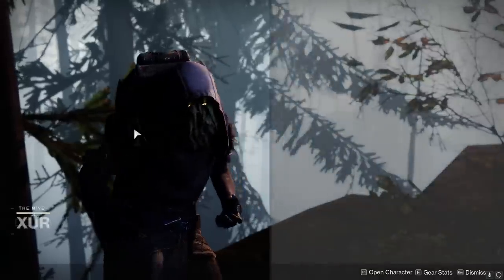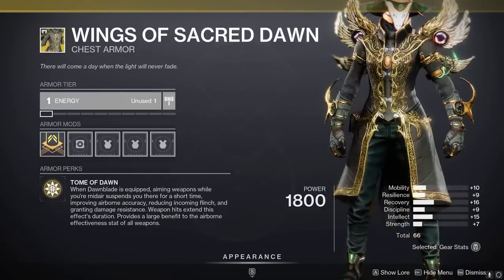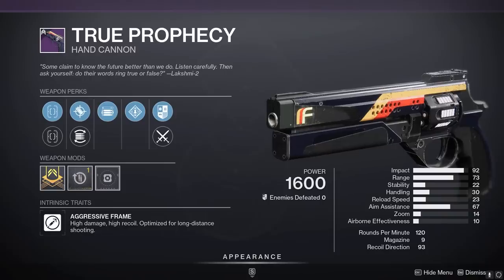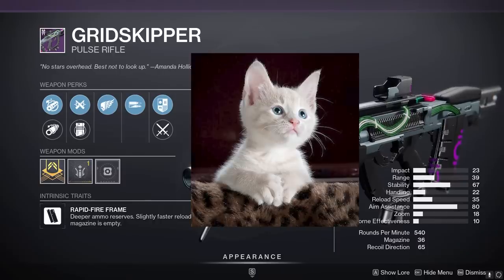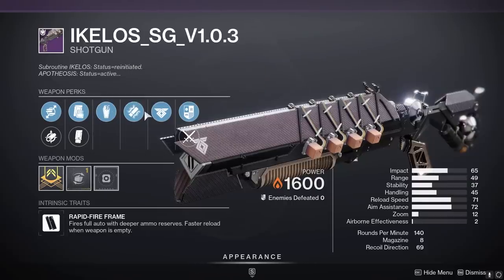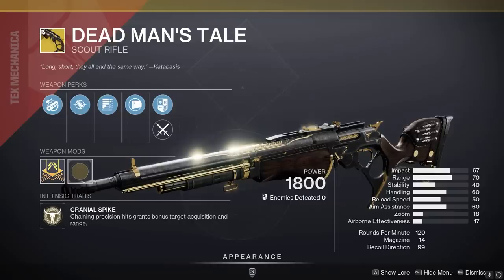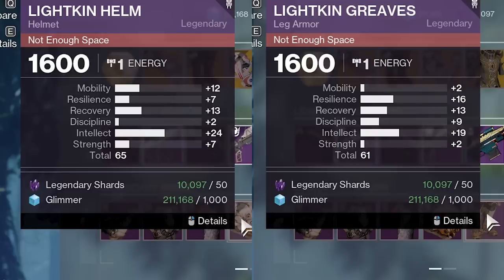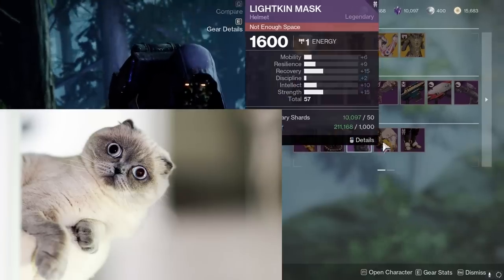Xur is Mid. Watch for Cat Pics Instead🐱 (Xur in 1 MINUTE! 5/12/23)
Where is Xur today in Destiny 2, and What is Xur's Inventory: reviewed in ONE MINUTE! Xur is unbelievably mid this week.  To make up for terrible inventory, just watch today's vid for cat pics instead 👍